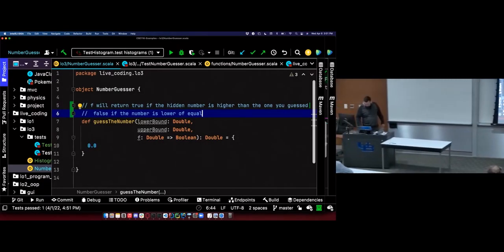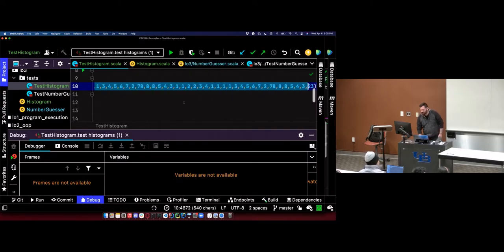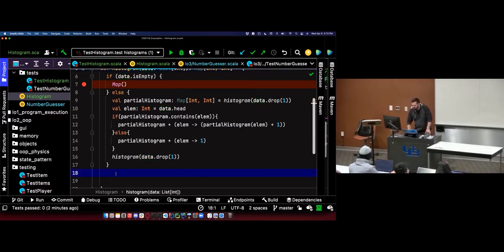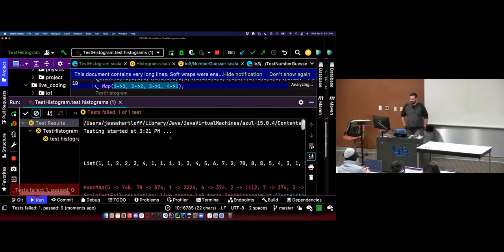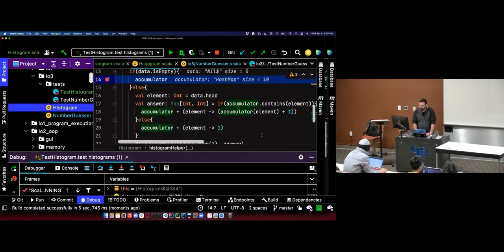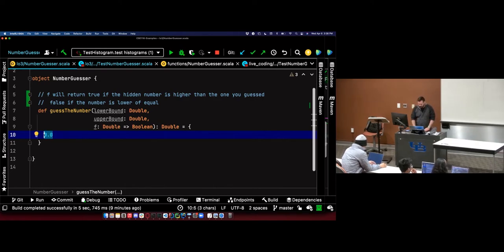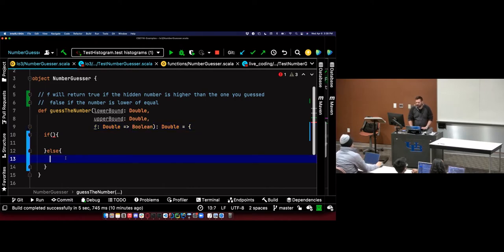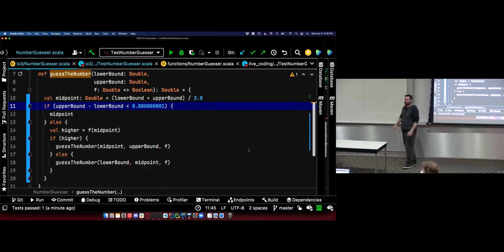[CSE 116] Lecture 26: Immutability cont.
Lecture 26B of CSE 116: Intro to Computer Science II by Dr. Jesse Hartloff.
Topics covered: live immutability and recursion examples
Lecture slides: none